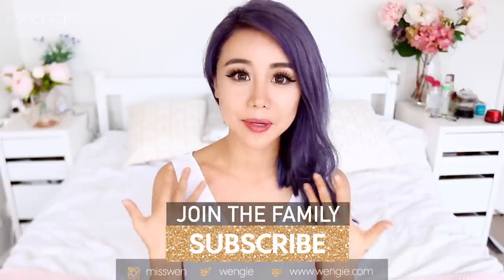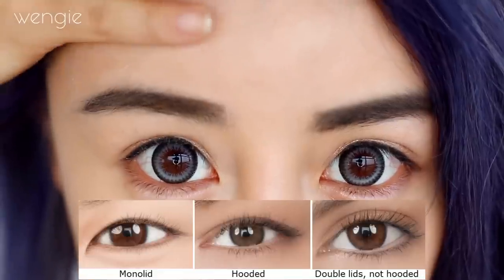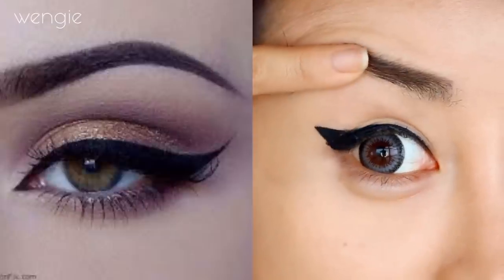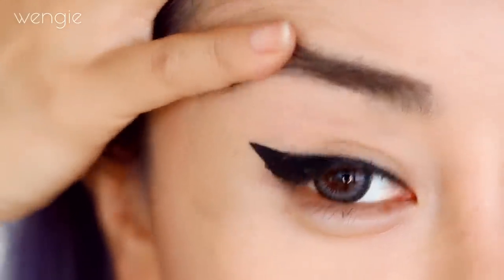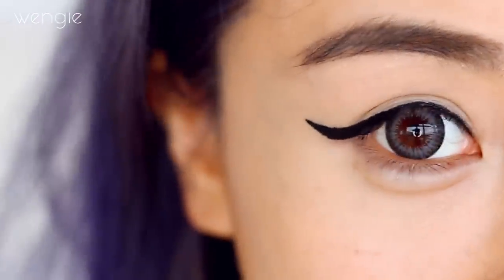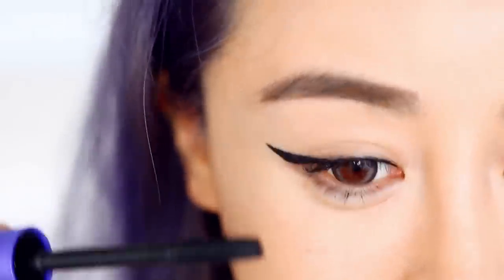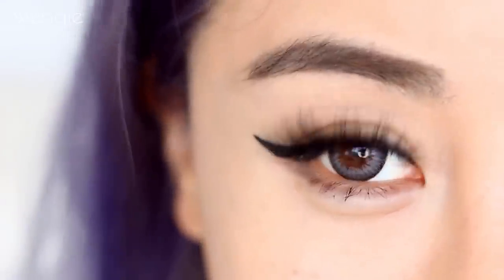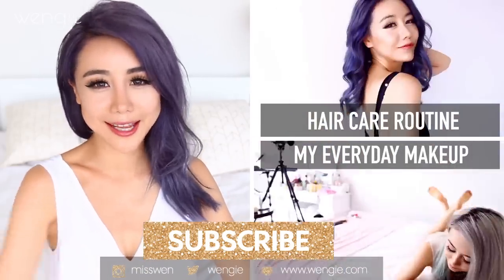How to do Winged Eyeliner for Hooded Eyes Tutorial ♥ Cat Liner ♥ Wengie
This winged eyeliner tutorial is not your typical tutorial but more how I do my winged liner for my hooded eyes. These winged eyeliner tips I'm sharing from my experience with the hopes it may help you guys :) I'm not perfect but with practise I got better! I also used to be a beginner :) ▼ P R O D U C T ▼ LINKS ▼
theBalm Schwing Liquid Eyeliner, Black
CoverGirl LashBlastFusion Mascara Very Black 860, 1 Tube (Pack of 3)

▼ DIET FOOD PLAN ▼
My 7 day diet food plan with recipes and calorie counts

❤ Video's every SAT & every 2nd WED (6AM LA - 2PM LONDON - 11PM SYD) ❤ S U B S C R I B E ❤

▼ Lighting Equipment that I use ▼
Ring Light
Daylight: Free...

S N A P C H A T ➳ username: wengie

I have a passion for beauty, fashion and psycho analysing situations. On my channel you'll find:

Makeup Tutorials and Tips, Morning and Night Time Routines & Fun Tags, Hauls & Favourites, Hair Tutorials, Diet & fitness Tips, Look books & Fashion Videos, Skincare Tutorials and Tips, and everything Beauty and Cosmetics related because I love to try new things and help you all make the right decisions when it comes to makeup and skincare products.

I am so grateful for all you subscribers and appreciate all the time you spend watching my videos :)!! So much love for you guys!!

I've lived on instant noodles to buy designer handbags, worn $2 dresses and own so much make up, I could make-over a travelling circus.

♥ ♥ ♥ ♥ ♥ ♥ ♥ ♥ ♥ ♥ ♥ ♥ ♥ ♥ ♥ ♥ ♥ ♥ ♥ ♥ ♥ ♥ ♥ ♥ ♥ ♥ ♥ ♥ ♥ ♥ ♥ ♥ ✉ ATTENTION BRANDS/COMPANIES ✉